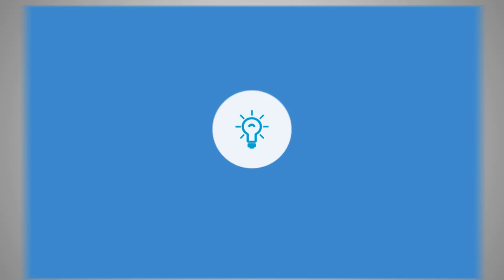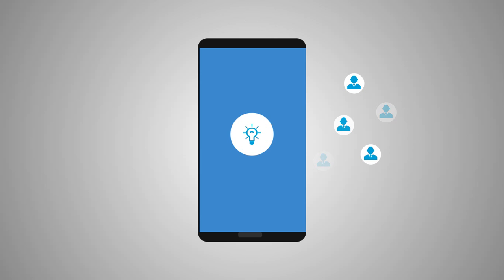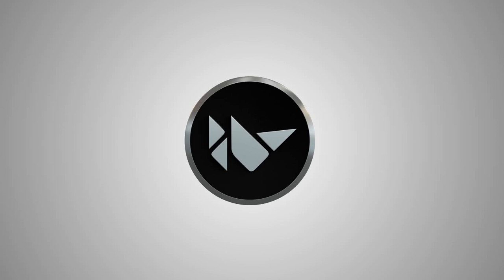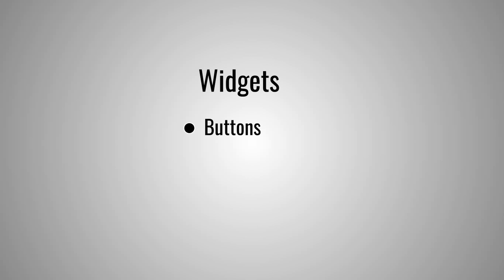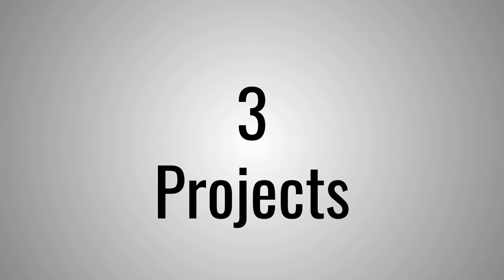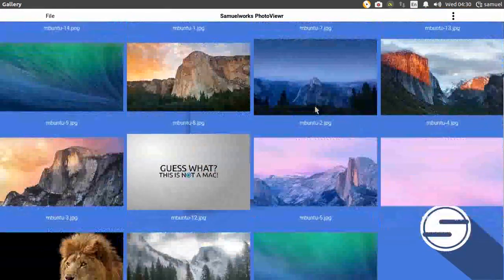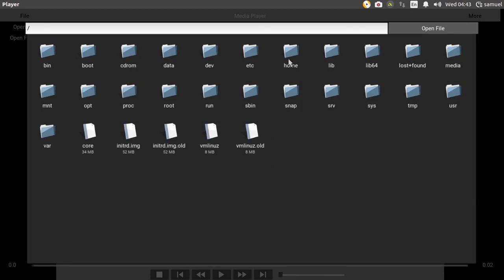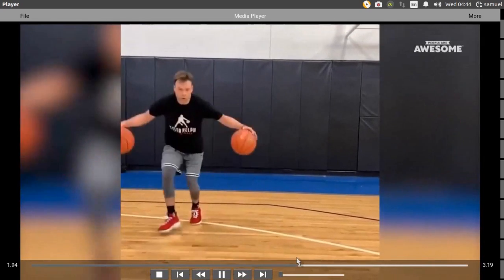Build Desktop Applications with Python/Kivy